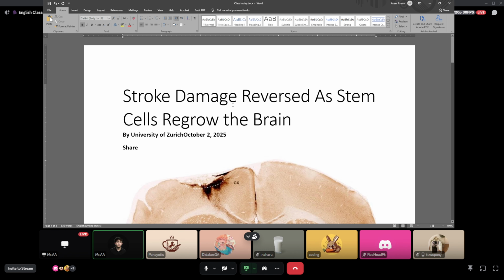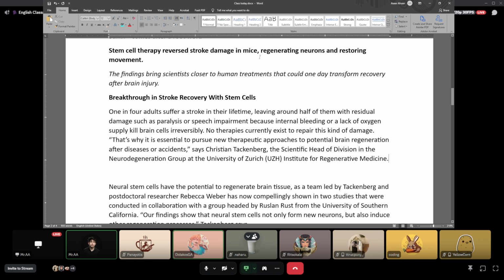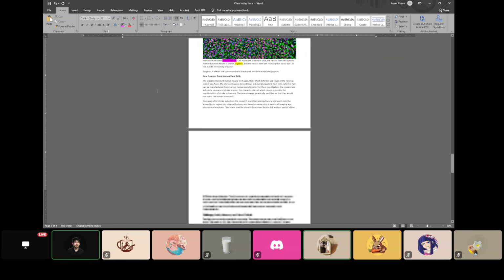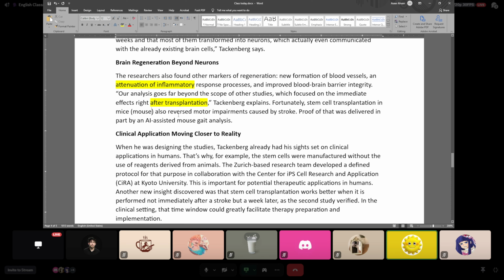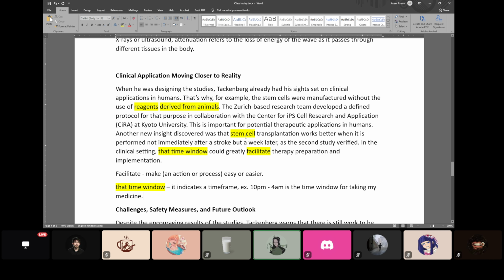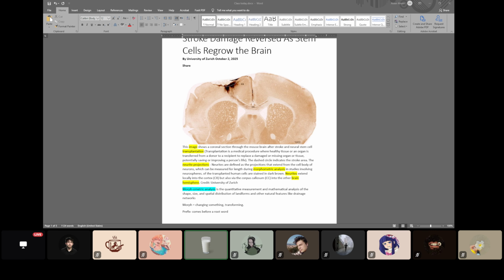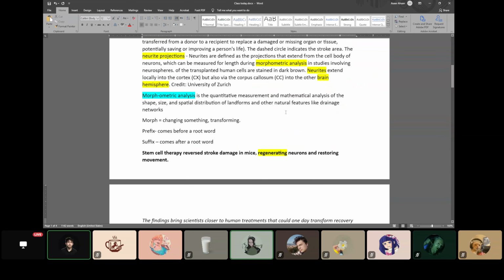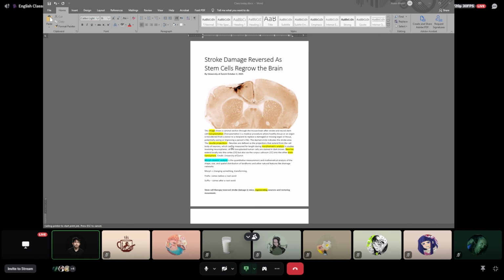Figlish- Reading a Scientific Paper to Learn English- Reverse Brain Stroke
In this video, We are reading a scientific paper about reverse Stroke Damage and it is very important for Learning Academic Text.